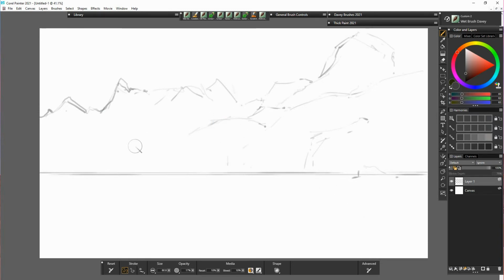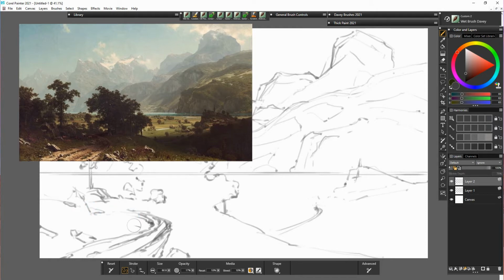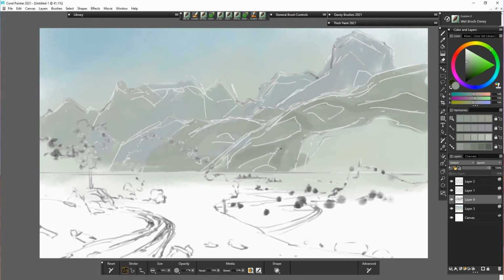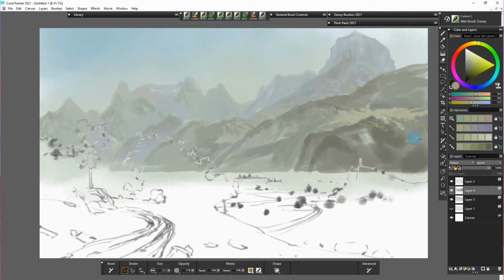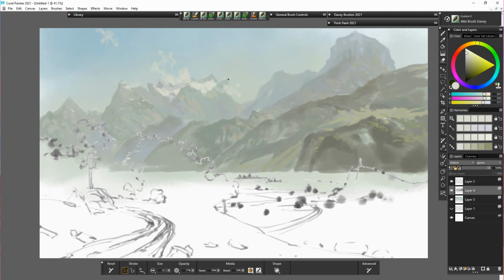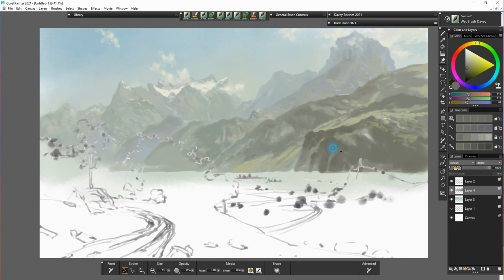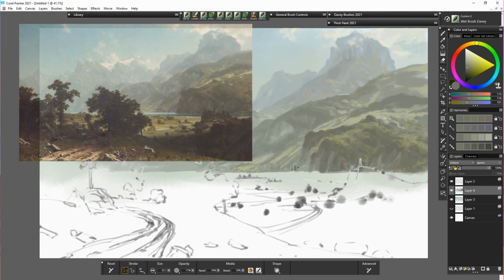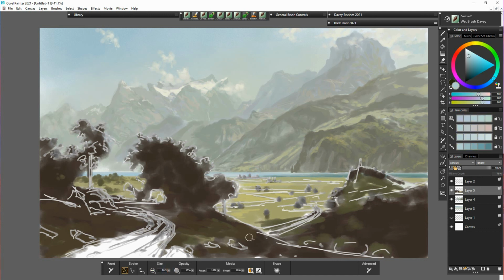Master study 8 with narration (Part 1)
Recorded and edited with Corel Video studio software.

Dates: live now until 28-Feb 2023